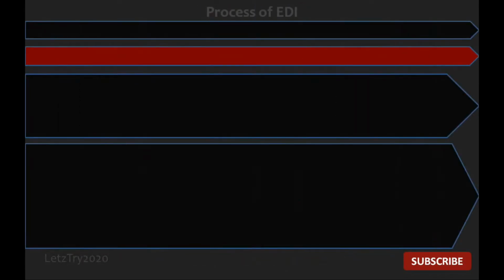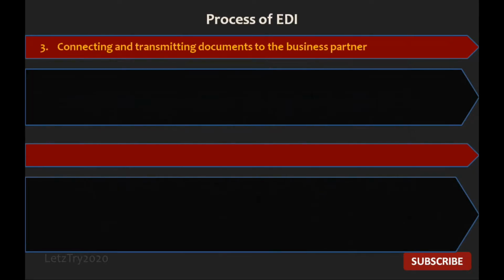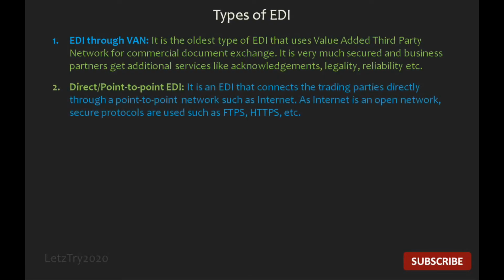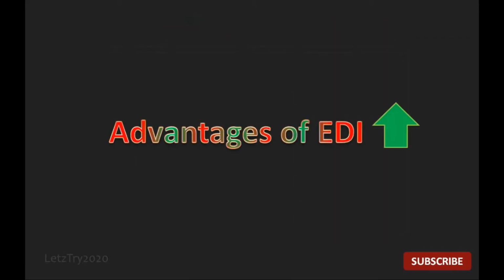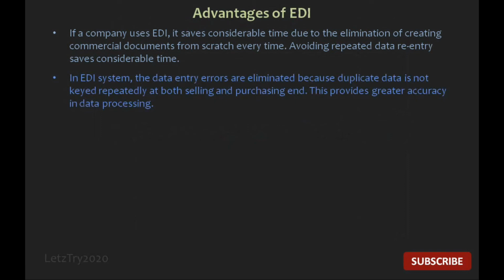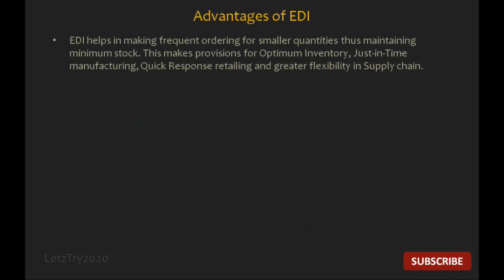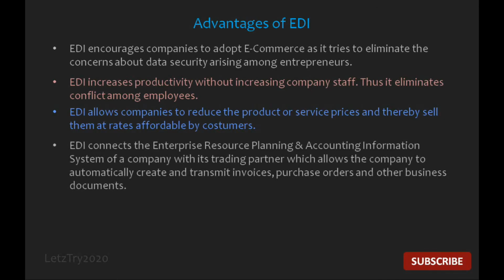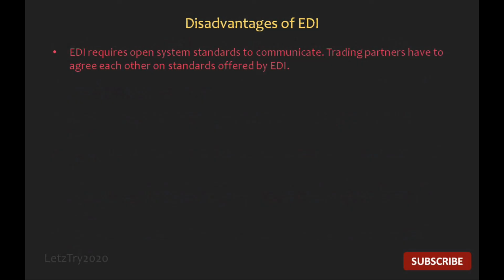Process of EDI | Types of EDI | Advantages & Disadvantages of EDI | E-Commerce Series Part-07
Hello... welcome to LetzTry... In this video Process of EDI, Types of EDI as well as Advantages and Disadvantages of EDI are discussed in detail with proper illustrations. Please watch previous two parts so you can understand Electronic Data Interchange (EDI) in detail. For knowing E-Commerce, it is better to have idea of EDI, so I have made efforts to simplify the terms and technicality of EDI.
I hope the video will be helpful for you.
Below are the links for all my previous E-Commerce Series videos. Kindly watch them so you can get a clear knowledge of E-Commerce. Thank you.